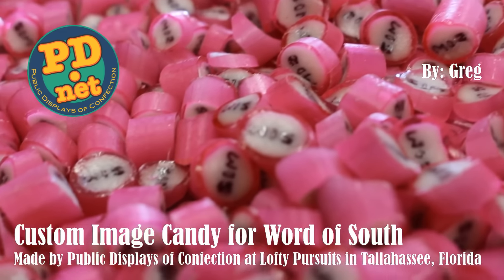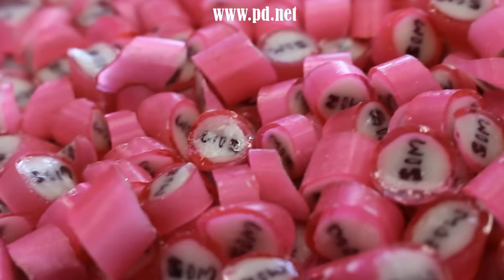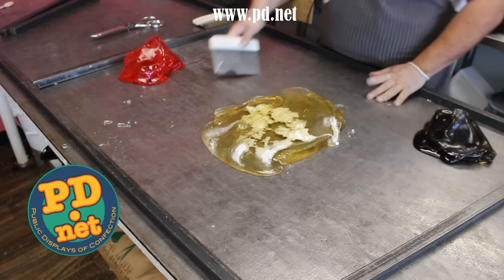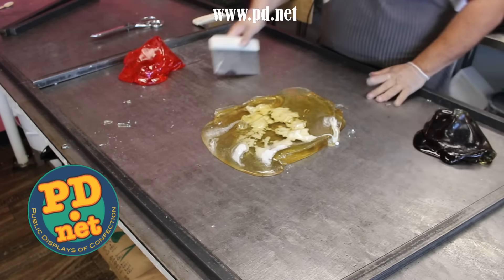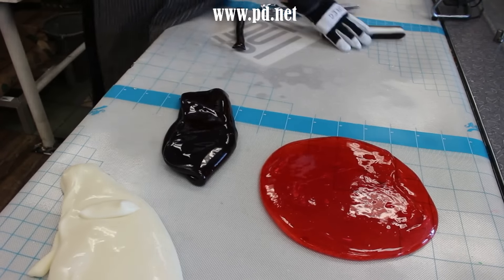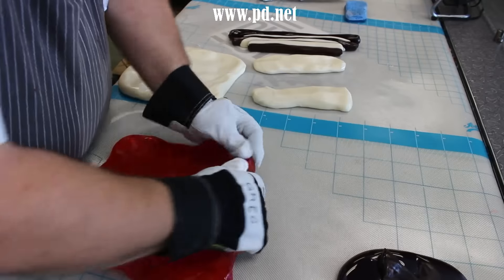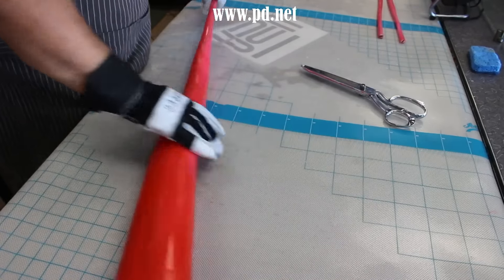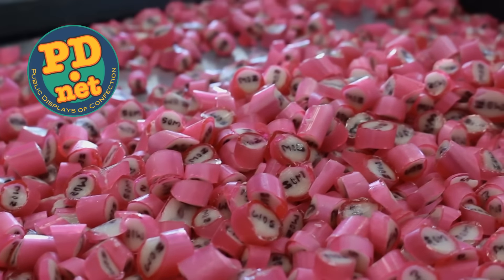#50 Making custom image candy for word of [south] at Lofty Pursuits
Todays candy is Raspberry flavor. The flavor was added in the pot before the pour. We make hard candies in Tallahassee, Florida using traditional victorian candy making techniques. Tasty Tasty techniques.